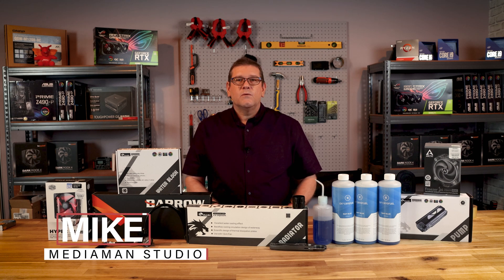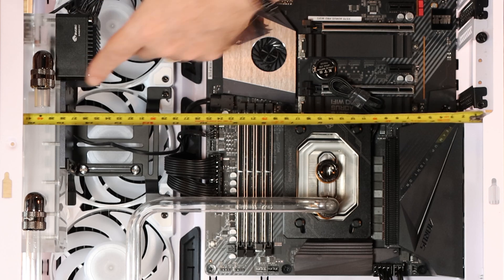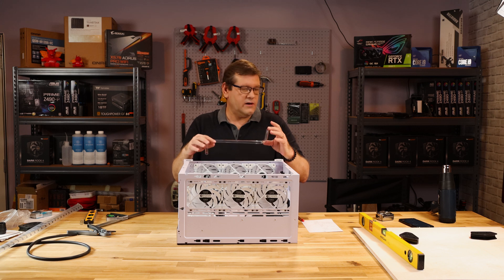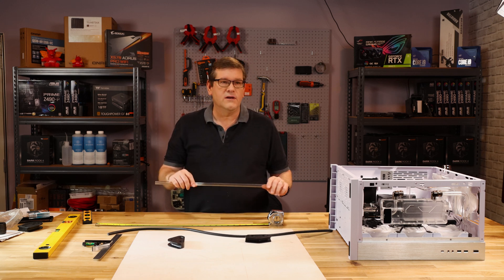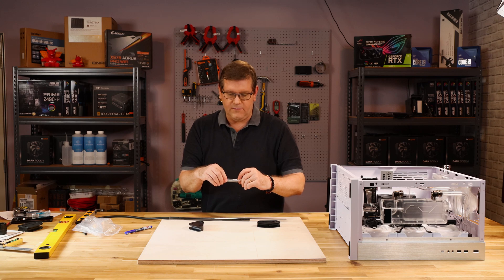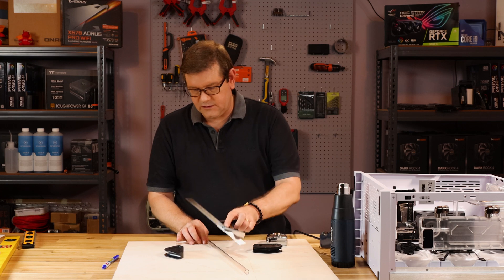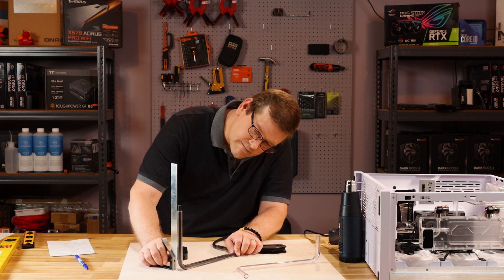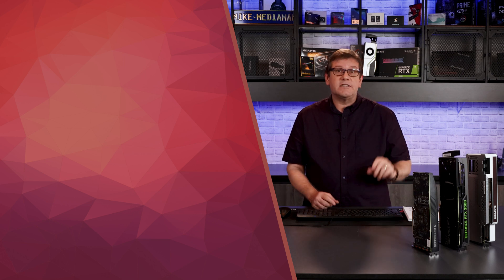How to bend PETG tube, perfect bends every time! Water cooling part 2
Want you PETG Tubes to be perfect, use this method for bending you water cooling tubes.